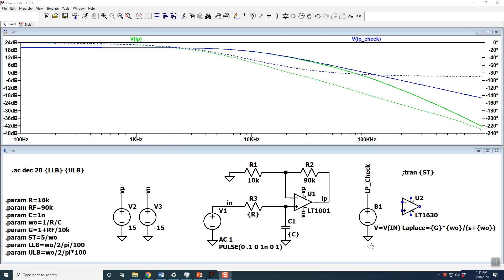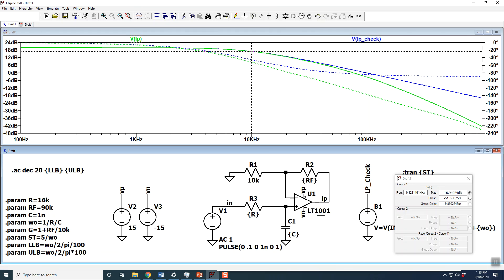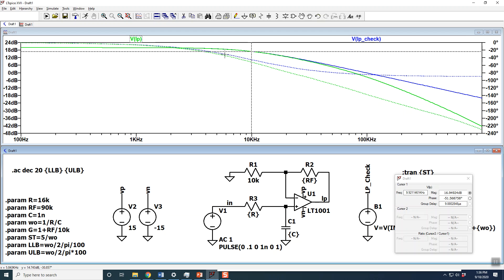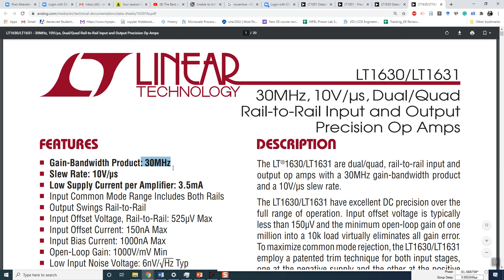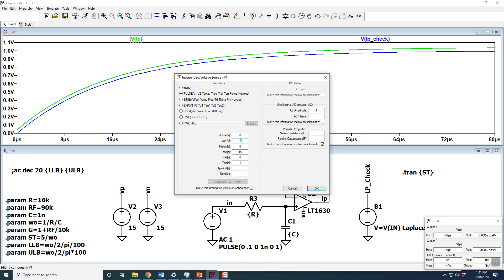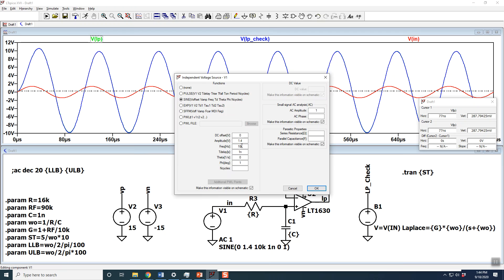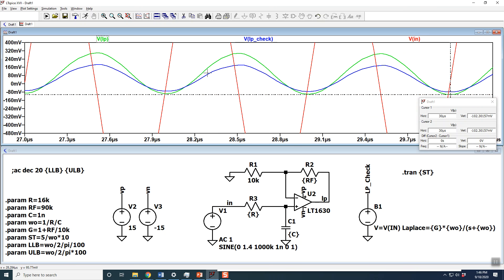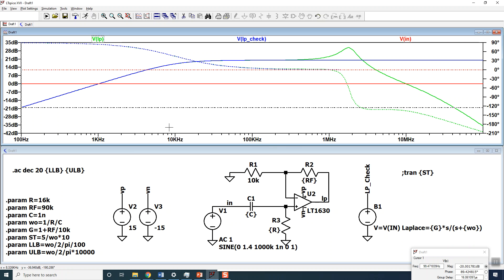Effects of non-ideal OPAMP characteristics on filter response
Low and High pass filters, GBW lmitations, Voffset limitaiotns. Reading a data sheet.